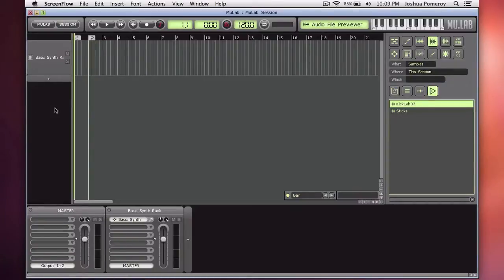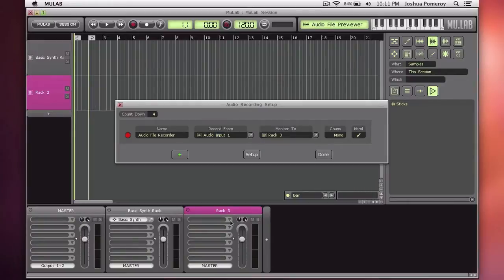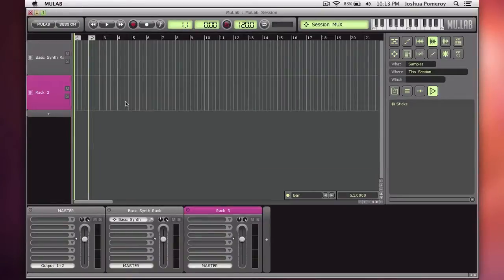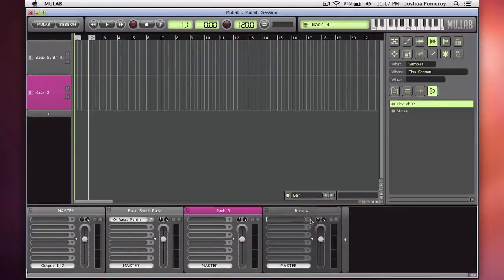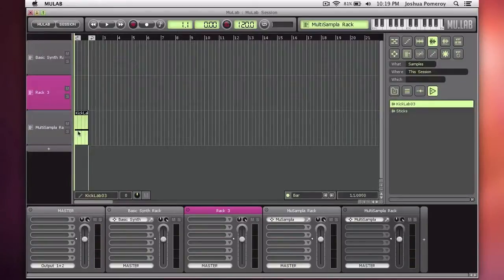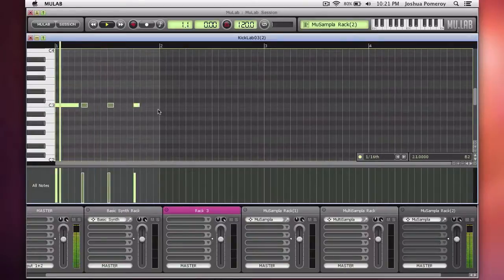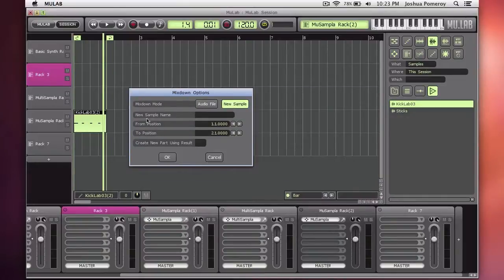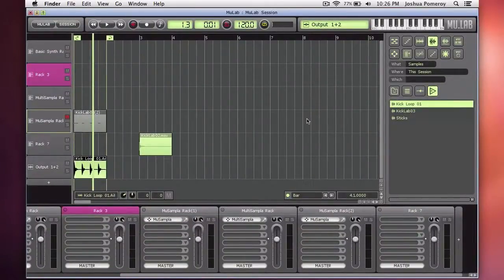MULAB 5 - Record, Import & Export Audio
This video goes over some of the audio functions and features in MULAB 5.
MuLab is a top-quality sound and music production system for Mac OSX and Windows, transforming your computer into an inspiring modular studio.
MuLab is an easy, effective and rock-solid tool designed to create, record, and finalize Your Music!